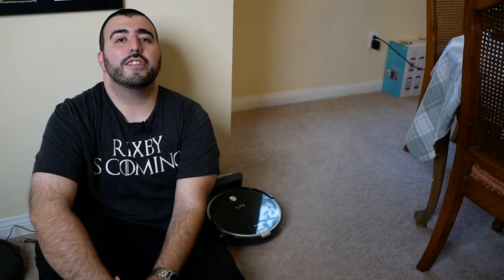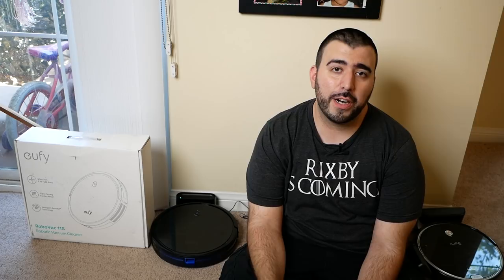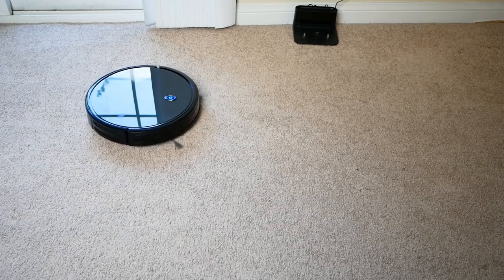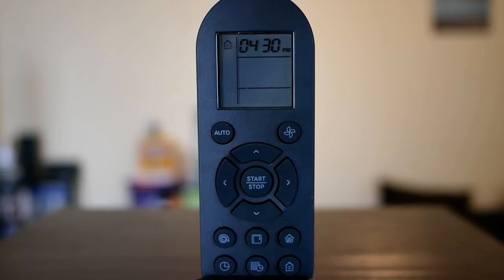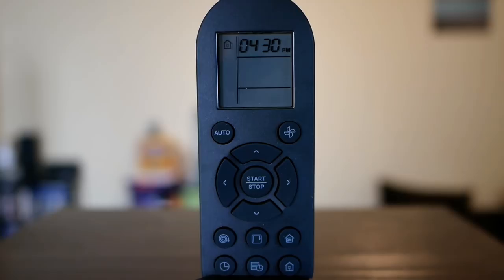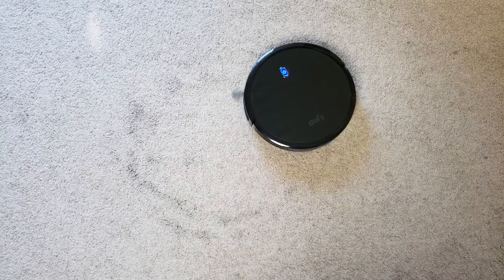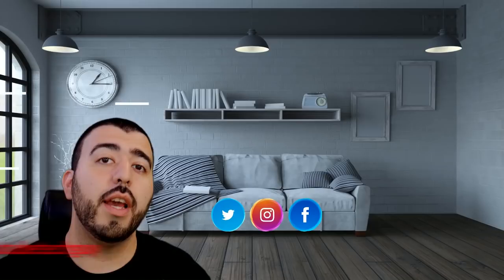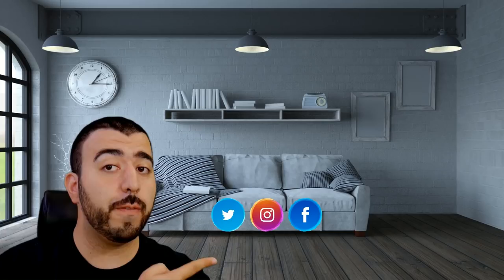Eufy RoboVac 11S Review - Best Seller On Amazon For A Reason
Our Eufy RoboVac 11S Review which shows it is a best seller on Amazon for a reason